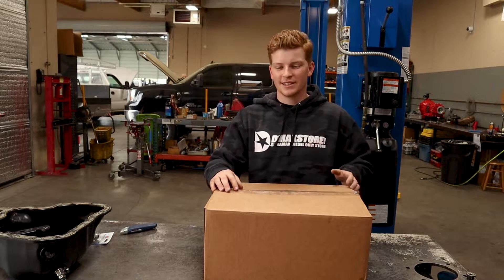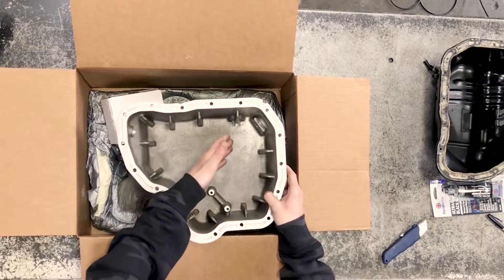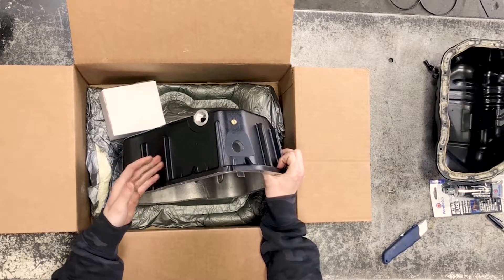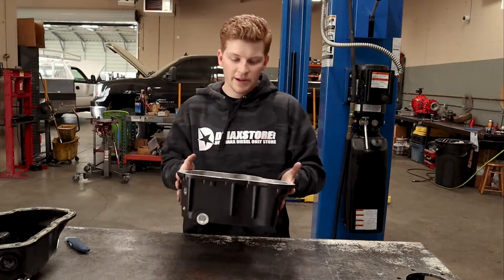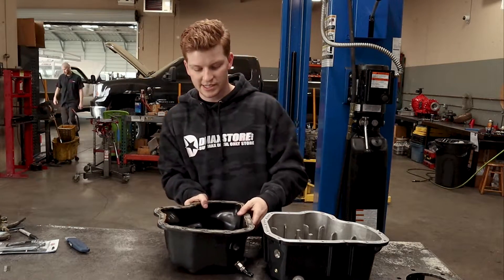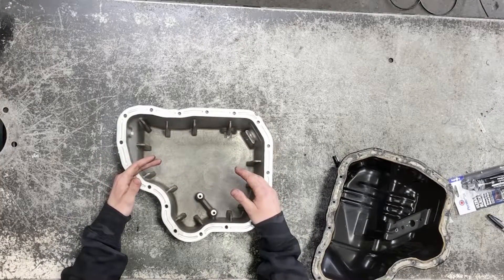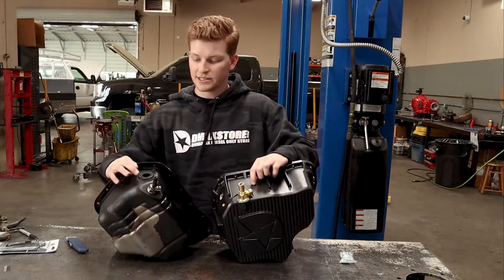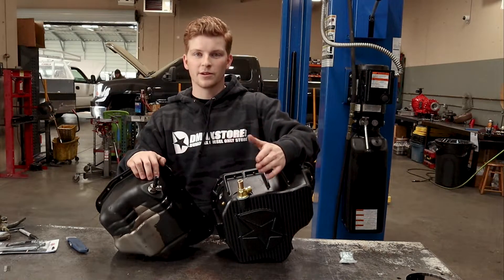DmaxStore UnBoxed - DmaxStore High Capacity Oil Pan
The Duramax engine is one of the best engines on the market but they are faced with one vital issue, the oil pan. The stock oil pan keeps up to 0.5 Quarts of dirty left over oil in the system, even after you change your oil it stays dirty! The "hump" that is in the factory oil pan is the reason for this issue, the DmaxStore High Capacity oil pan holds 1 quart more of fluid and will allow you to completely drain the oil from your truck on each and every oil change. We started designing this from the ground up figuring out the real problems that no other competitors address. The pan is made from cast aluminum and has 13 cooling fins located along the side of the pan to keep the oil temperatures down. The oversized Fumoto Oil Drain valve allows for quicker and cleaner oil changes, this valve is 65% bigger than the standard Fumoto valve that is available for stock and other aftermarket pans. The high quality black powdercoat finish will keep this oil pan looking good for years to come. Comes with all new hardware, zinc plated M6 allen bolts  for the pan, brass plugs for optional temperature port and an Oversized Fumoto drain valve. This simple bolt on upgrade will keep you Duramax running efficiently and keep contaminants out of your oil.

Features:
Flat bottom for complete oil drainage
Cast aluminum construction with cooling fins for better heat dissipation
Black powdercoat finish
Oversized Fumoto drain valve for quick and clean oil changes
Port for additional oil temperature sensor
3/8" port for turbo drain back provision so you do not have to drill and tap the upper pan